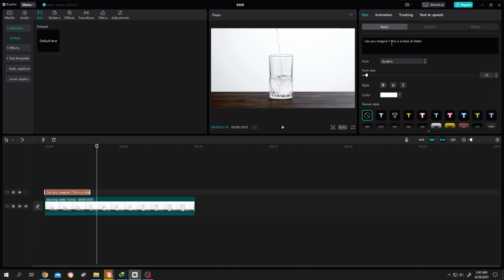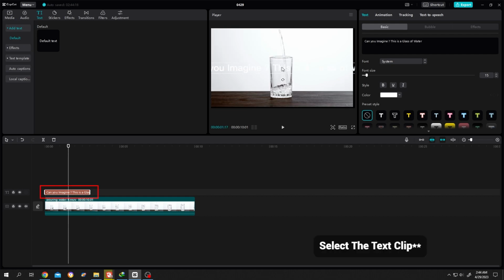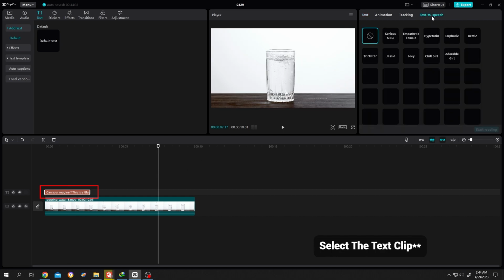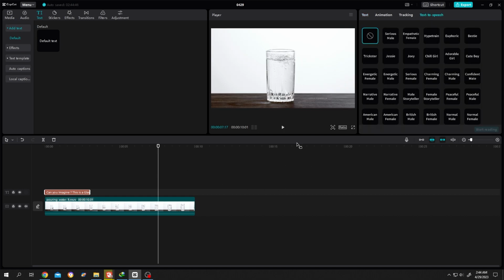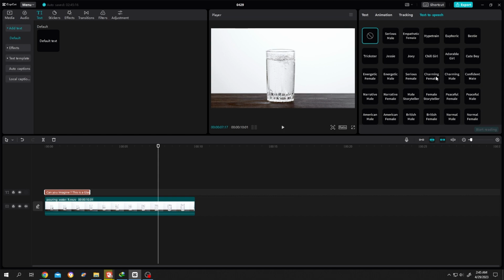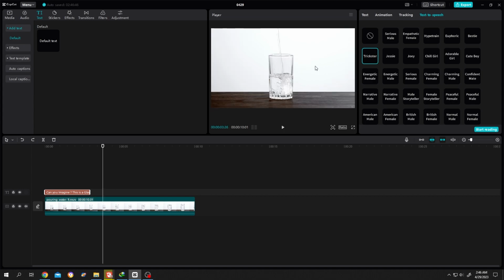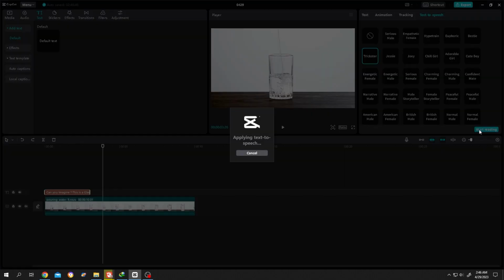Text to Speech Tool | CapCut Tutorial (PC)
How to convert a text into speech in CapCut using text to speech tool for windows, mac or pc users. This is beginner friendly CapCut Tutorial.